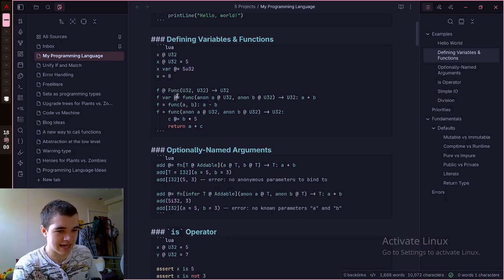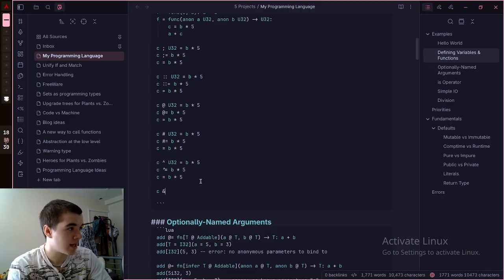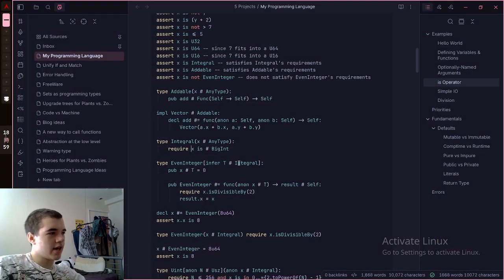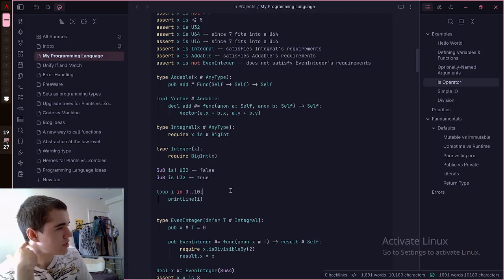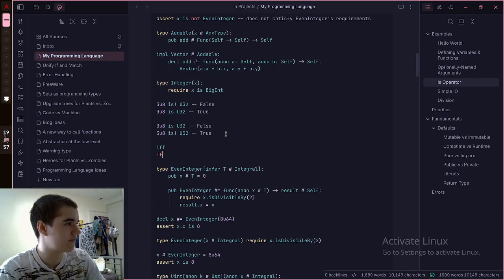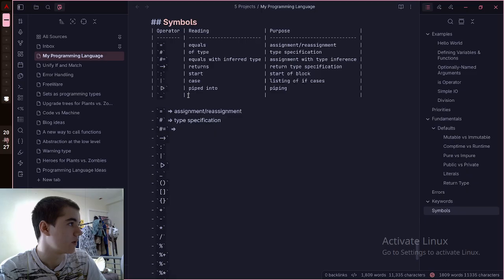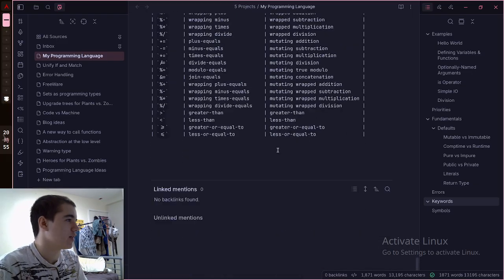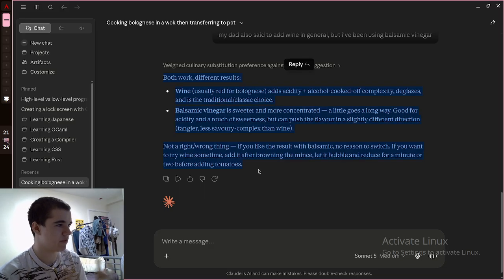pattern matching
I make more progress on the programming language I'm designing (and will later implement), including deciding on some syntactical things, how the `is` operator can work with type coercion, and (finally) how if statements can handle opt-out exhaustiveness.